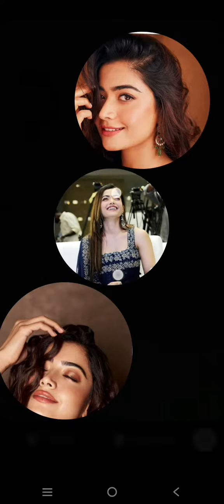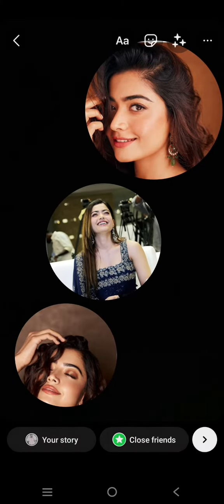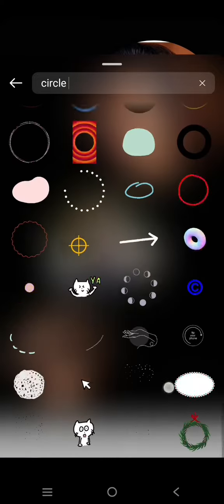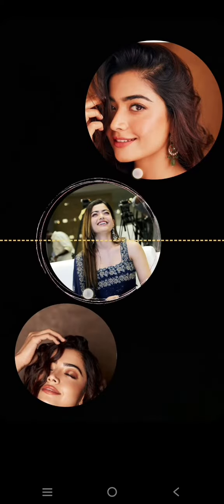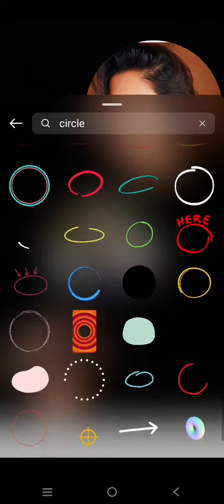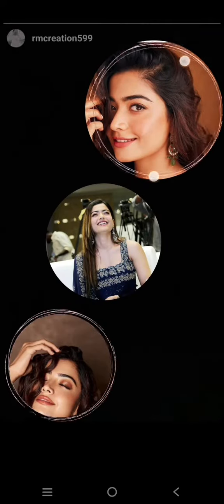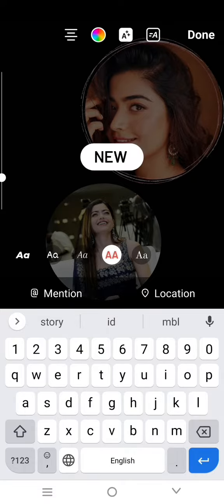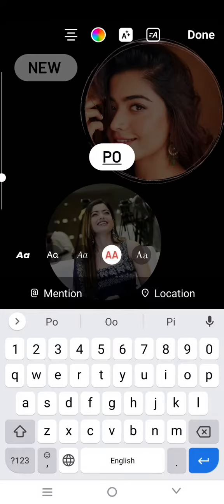Creative IG Story Idea's 🔥/rmcreation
If This Video Helpful To You
Hit Likes